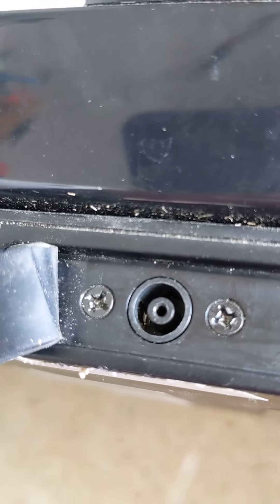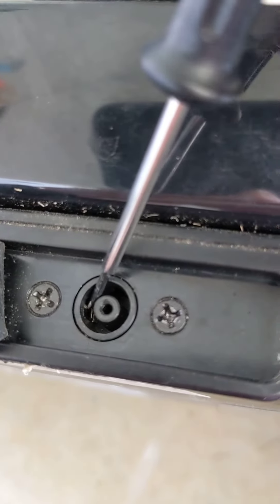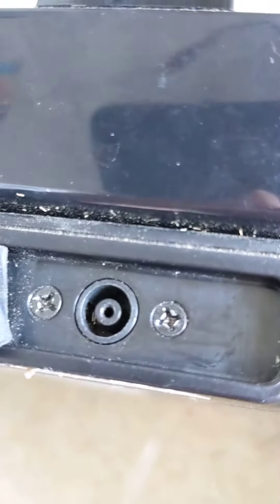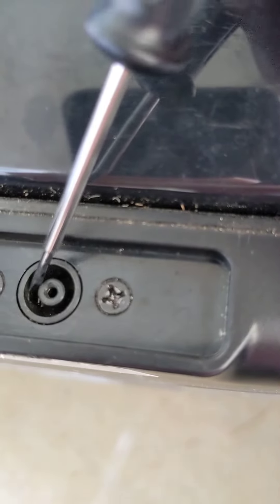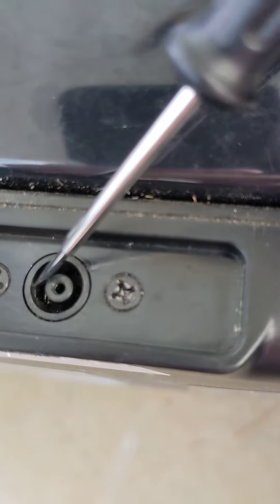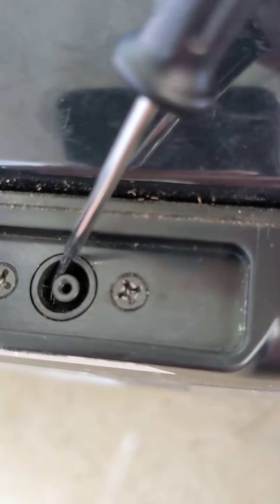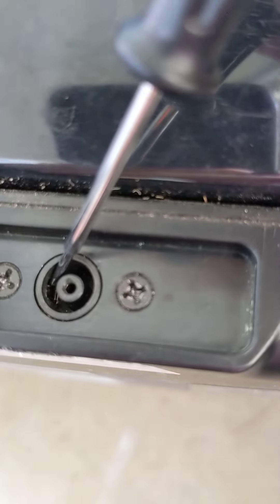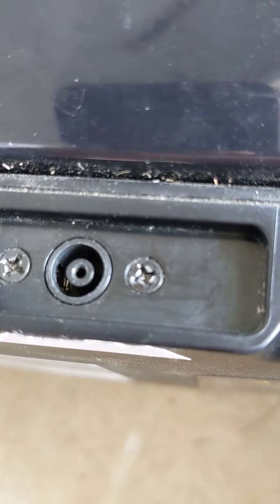Segway miniLITE and mini loose charging port fix how-to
If your Segway isn't charging because the charging cable is loose in the charging port, this video is a brief how to fix.